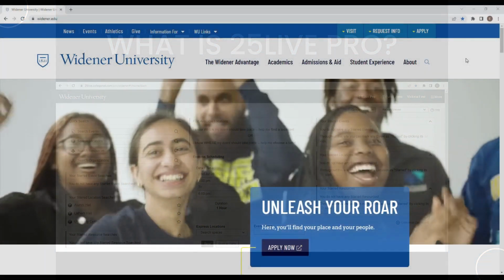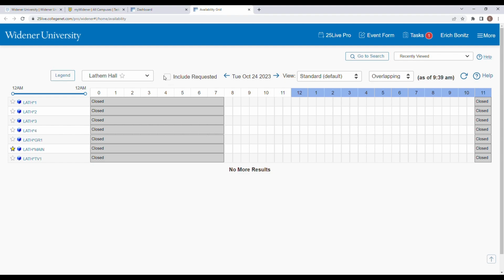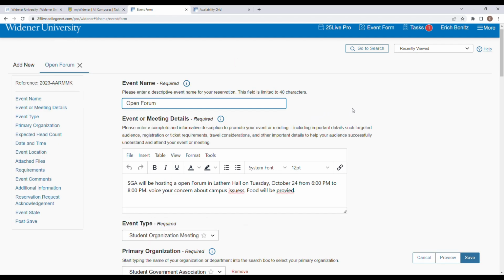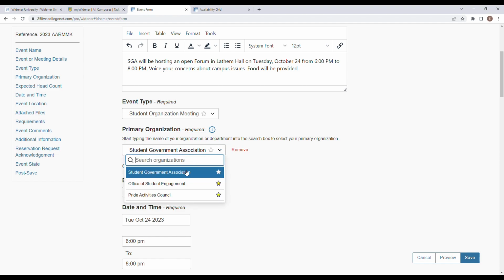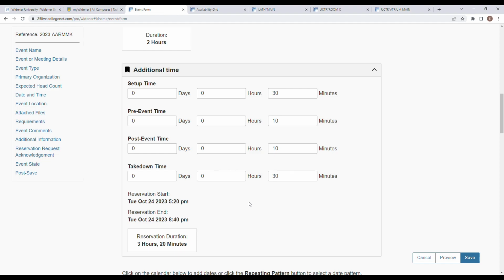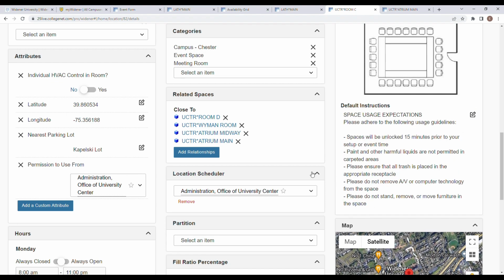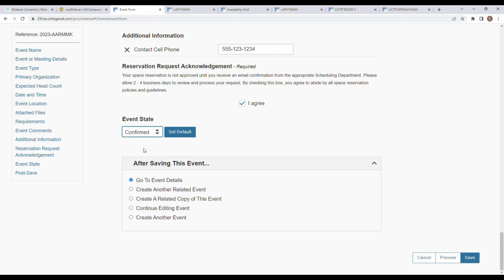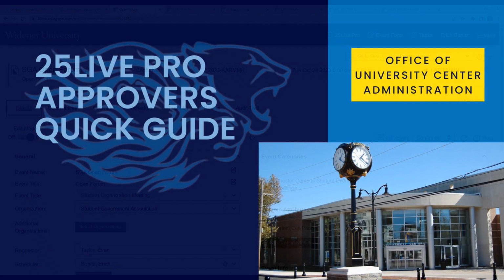Widener 25Live Pro Approvers Video Guide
Learn how to edit and approve an event at Widener University through 25Live Pro!